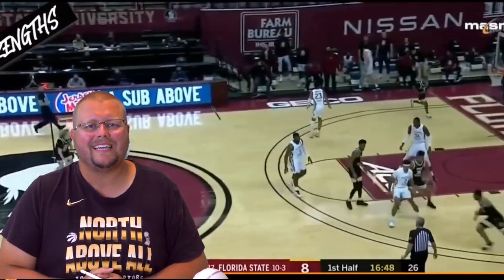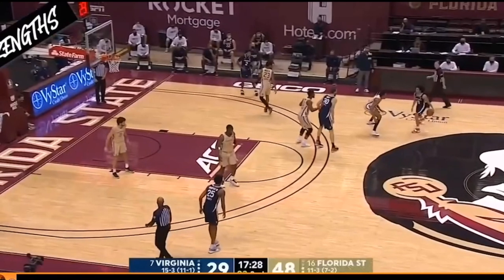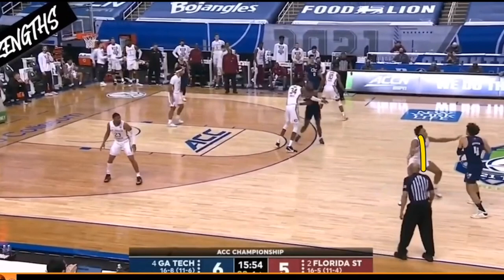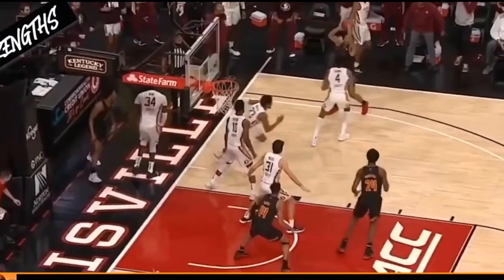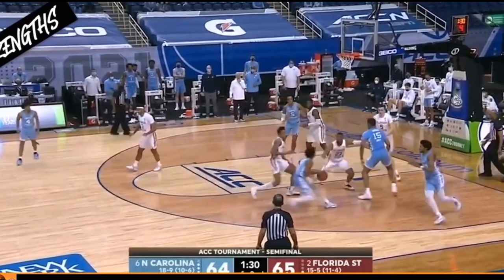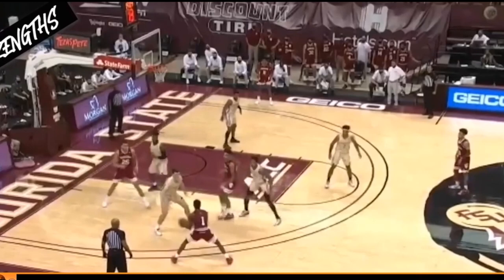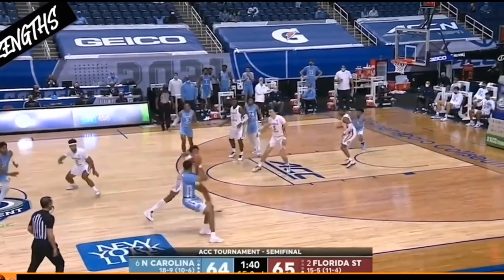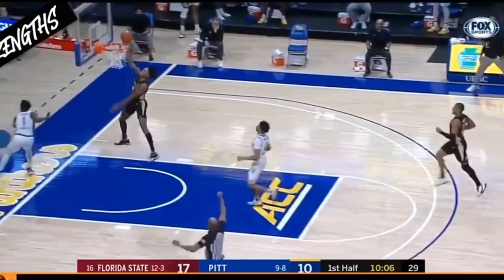Scottie Barnes Defense Secrets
Scottie Barnes Defense Secrets, in this video I breakdown Scottie Barnes and how he plays lockdown defense. Scottie Barnes was one of the best defenders in this years NBA draft. As a rookie Scottie Barnes is going to be able to get playing time with the Toronto Raptors and really show off what he has to offer on the defensive side of the game. Scottie Barnes is pretty public in saying that Defense is his favourite part of the game. I hope this video helps you become a better defensive Basketball player.